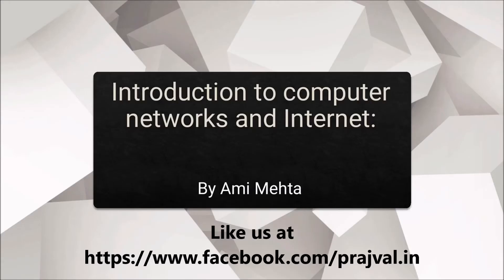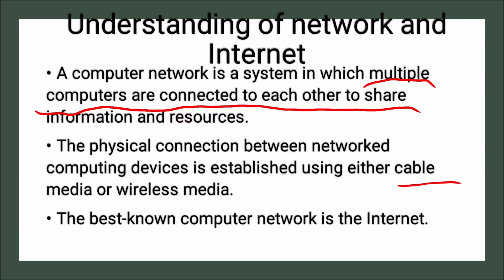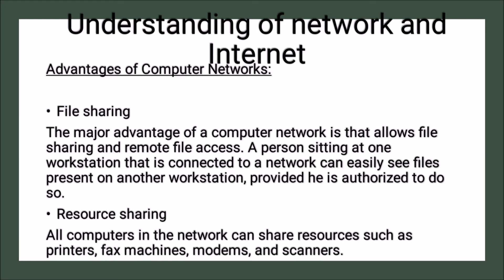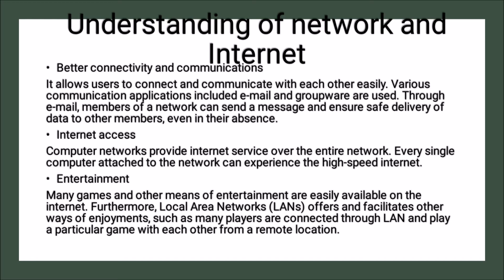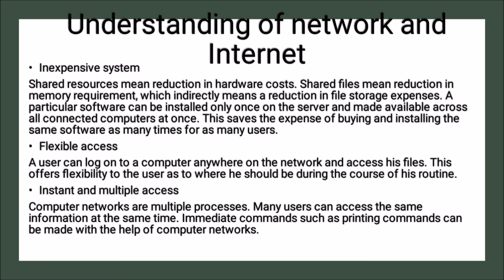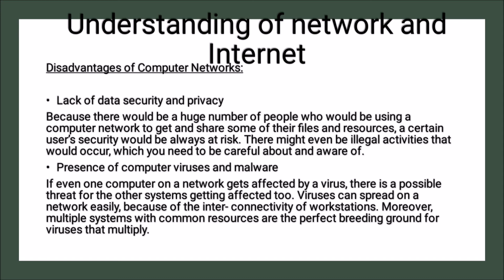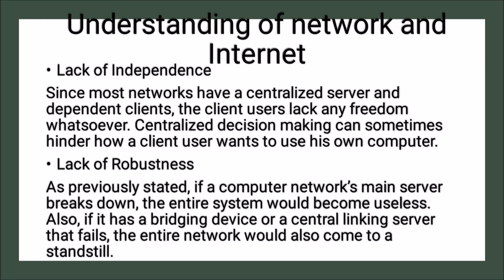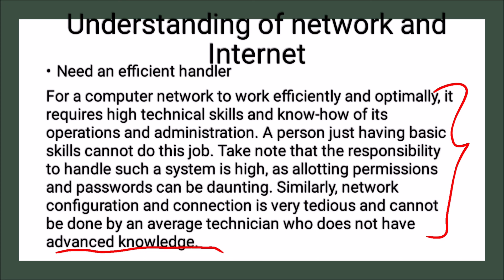Introduction to computer networks and internet.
Introduction to computer networks and the internet.Understanding network and internet.